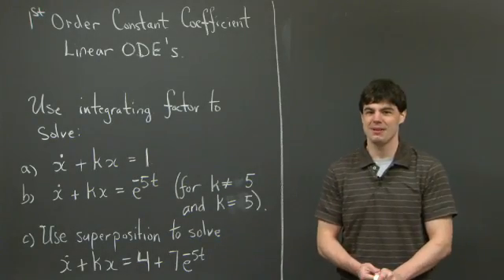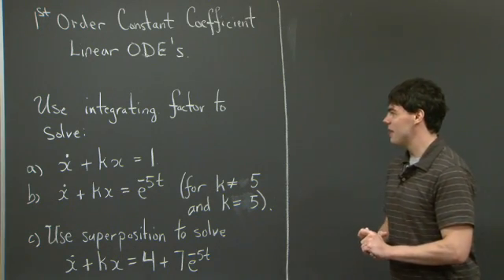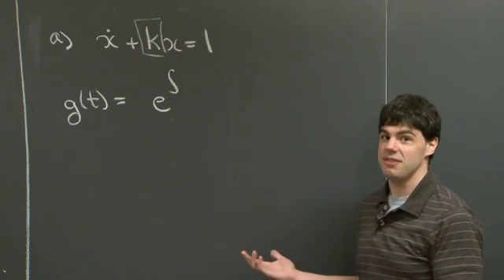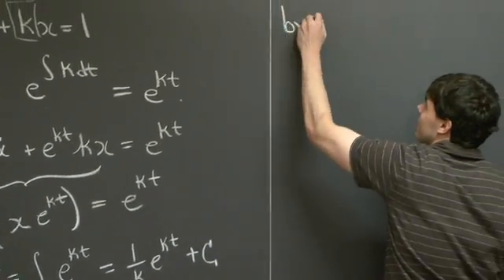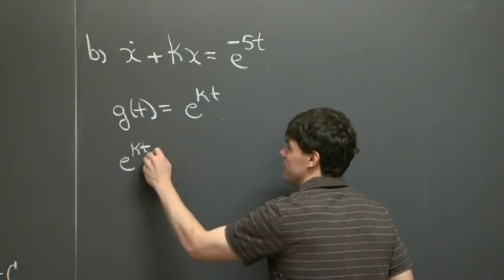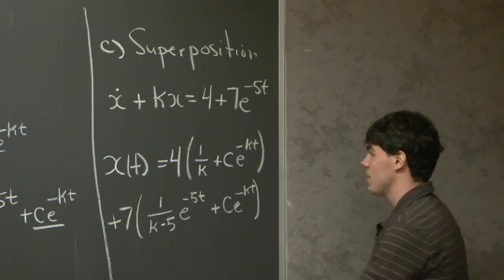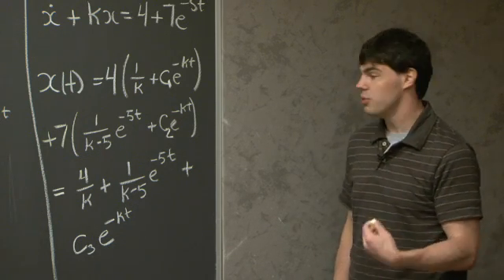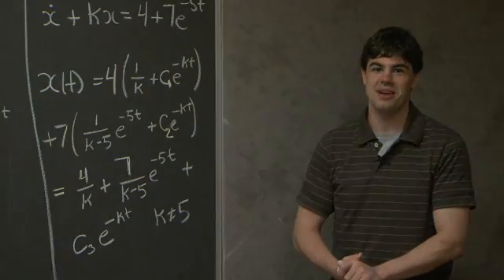First-order Constant Coefficient Linear ODE's | MIT 18.03SC Differential Equations, Fall 2011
First-order Constant Coefficient Linear ODE's